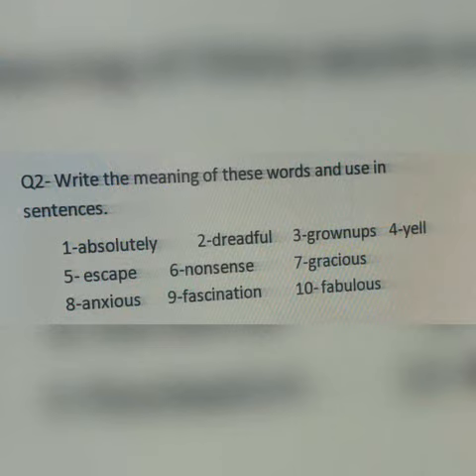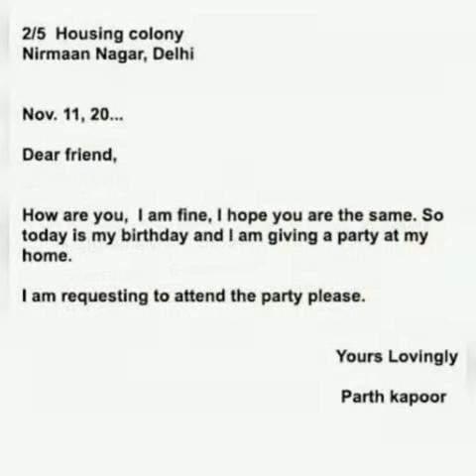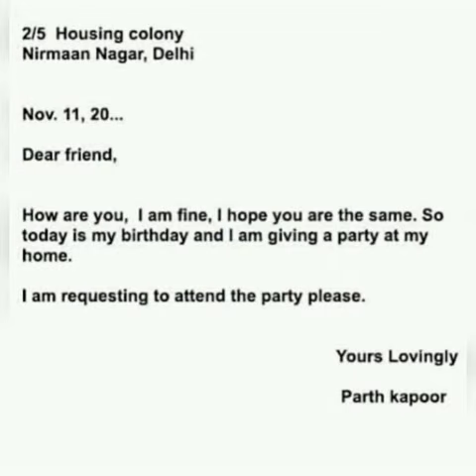Level: VI English (week 5 , 6) Secondary Teacher Miss Jahanara